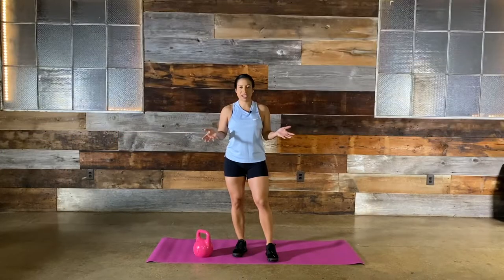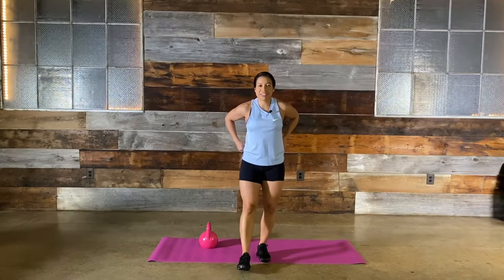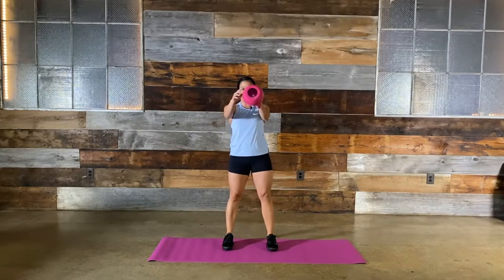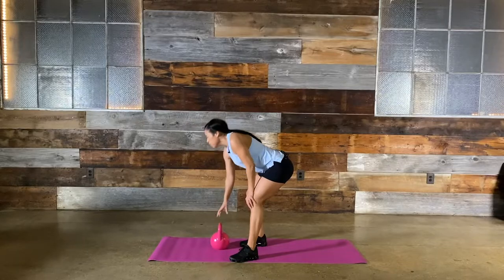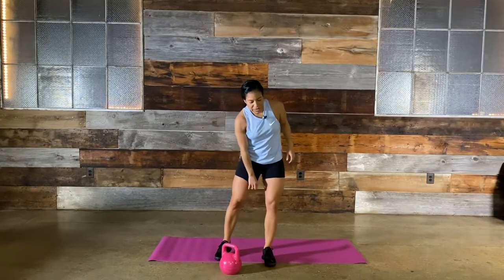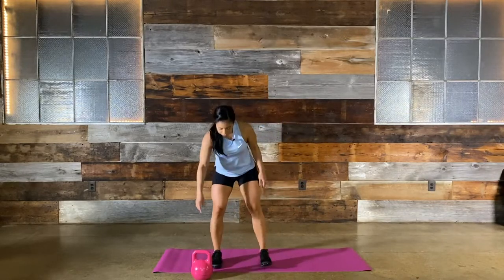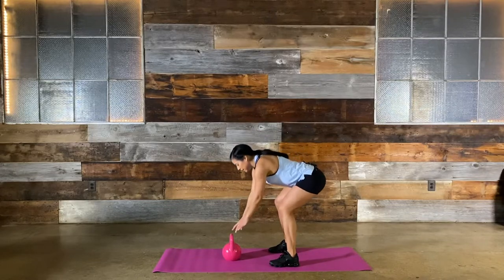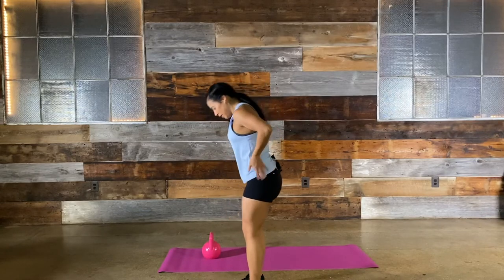Future of Fitness - Kettlebell SWING variations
Move through a variety of kettlebell SWINGS, designed to increase muscular strength, balance, range of motion, hand and eye coordination, and endurance to overall enhance your quality of life